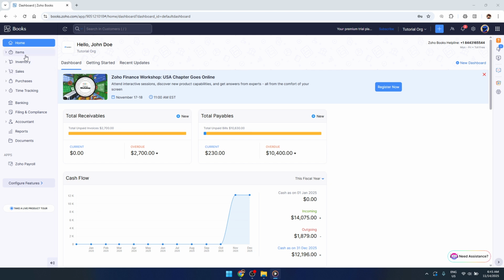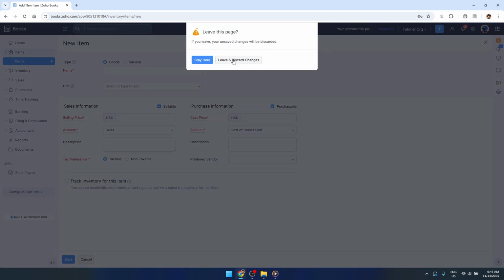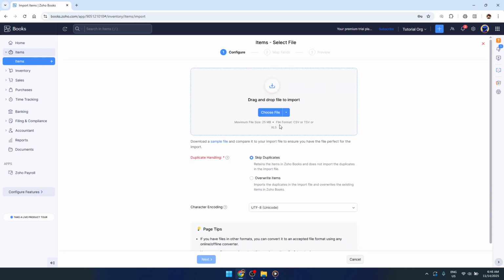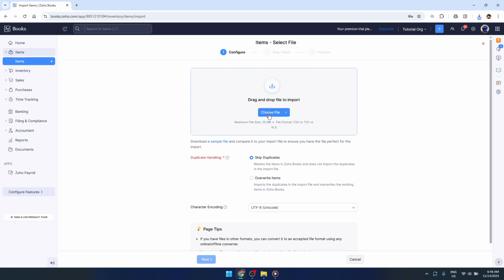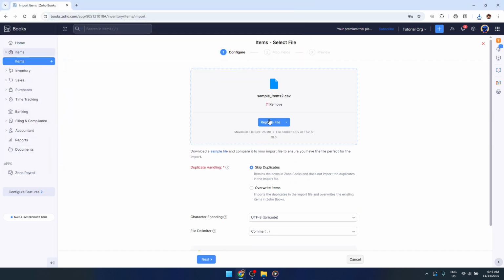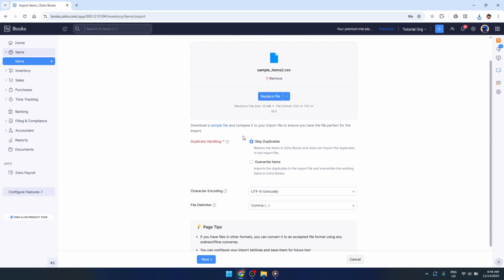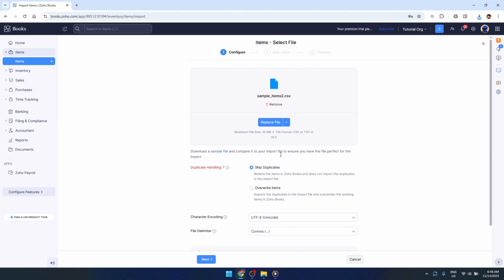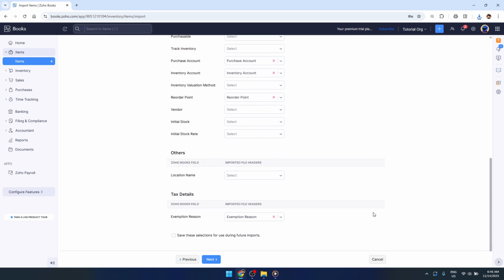How To Import Items In Bulk In Zoho Books [2025 Guide]